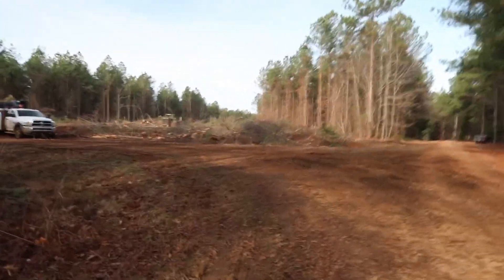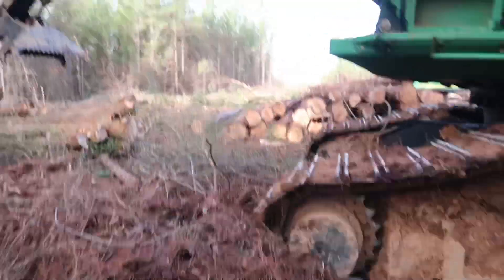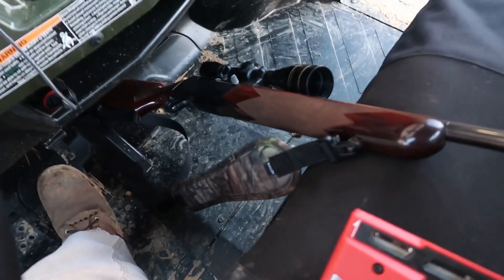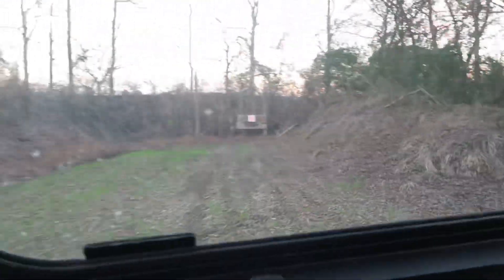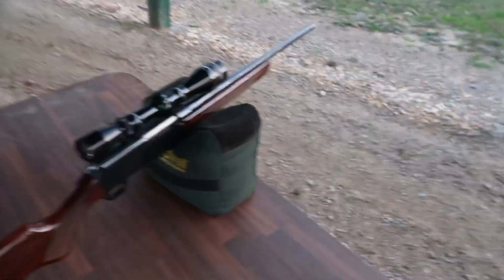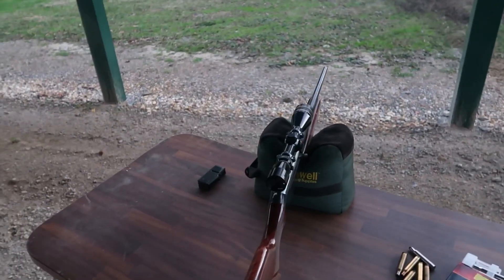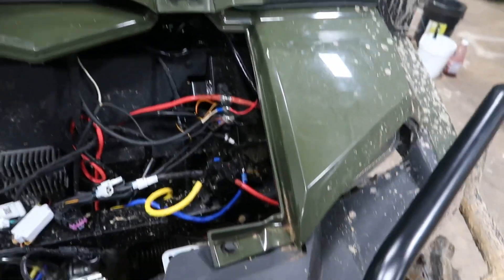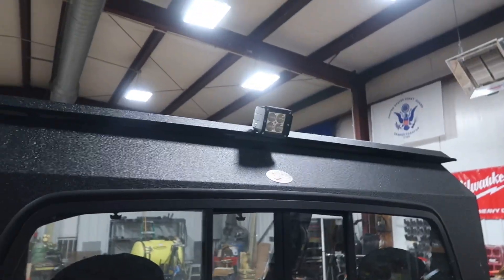Logging back in Mississippi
Check out the new job